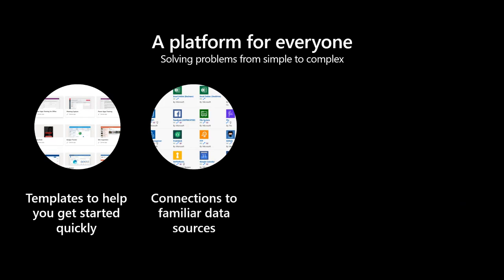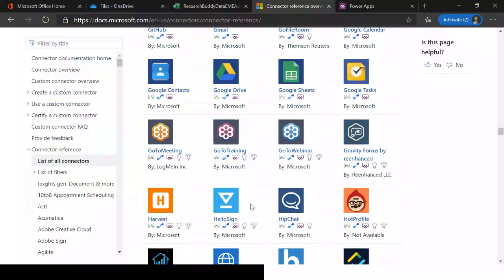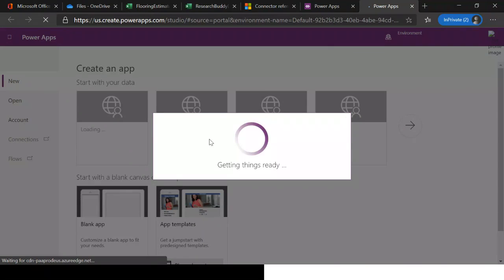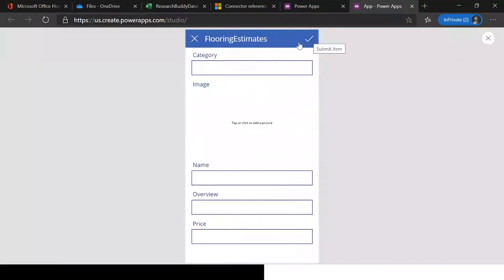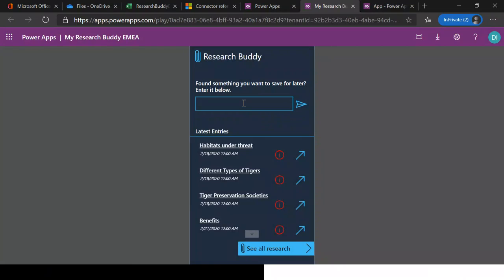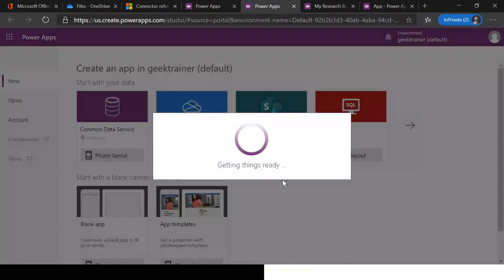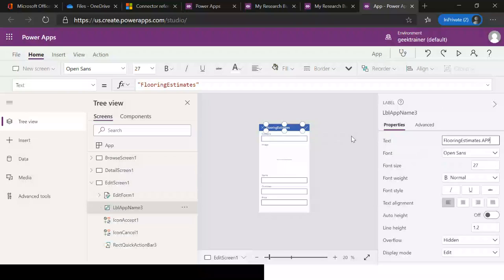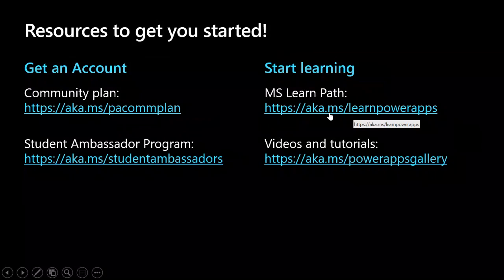Create great apps without the CS degree using Power Apps! | LRN153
Power Apps empowers everyday people without a Computer Science degree to solve problems by building lightweight apps for the web and phone. If you can use Excel, you can build Power Apps! In this session, we'll step through a simple "Research Buddy" app that explores the problem of collecting and tagging information resources, as you might when studying for a project or onboarding for a new role. Attendees will get an overview of Power Apps creation basics, where to find resources to get started, and inspiration to start building apps of their own!